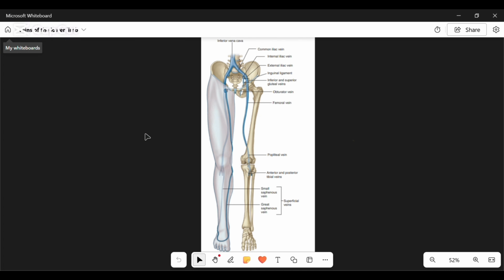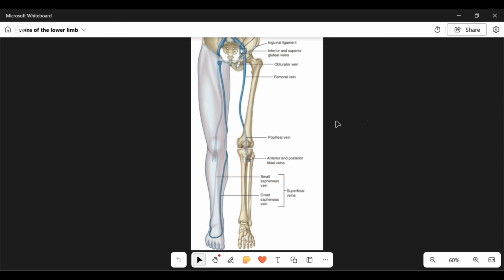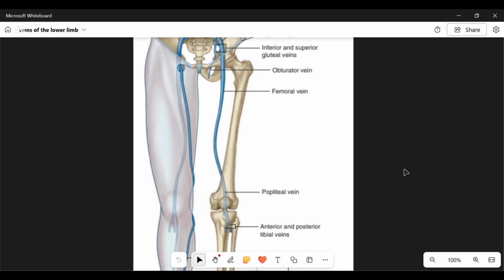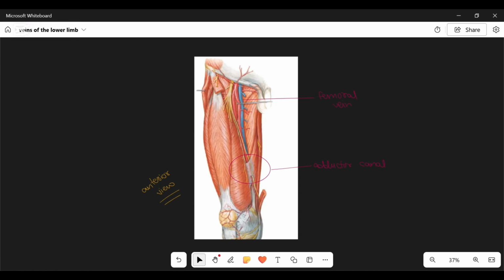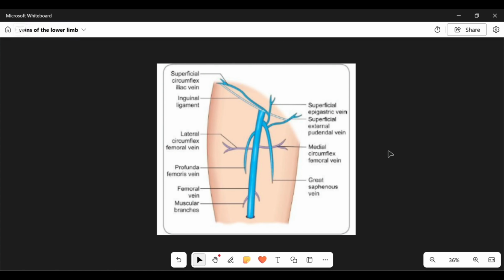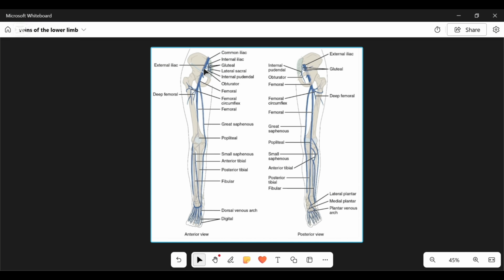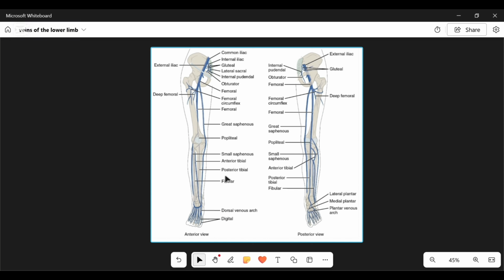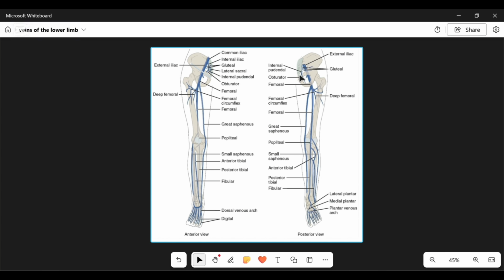Veins Of The Lower Limb I Elham Soheil I Anatomy Made Easy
In this video, we discuss the venous drainage of the lower limb, including the pathway of superficial and deep veins and how they connect

Video presenter: Elham Soheil
Editors: Jana Eissa